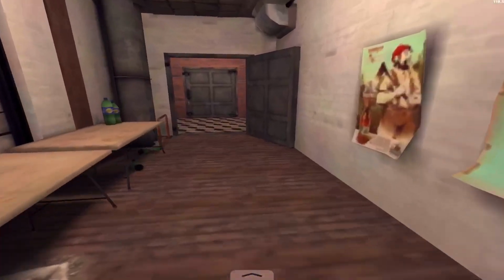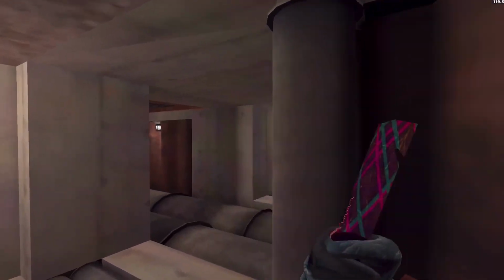BEST spots in Critical Ops! [Episode 1, Raid & Legacy]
Part one of a 3 part series of “Best Spots.” I will break down each maps best spots. After that we will go to a best glitch spots to continue the series!

      -LegendxJuice#6261

End

Song: NCS | By: N/A